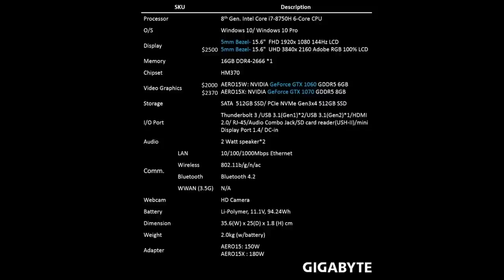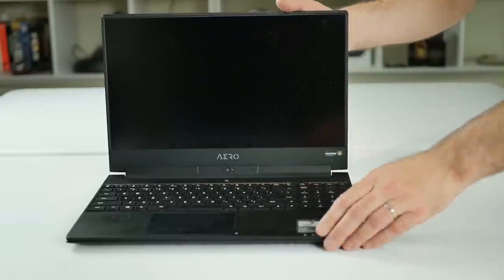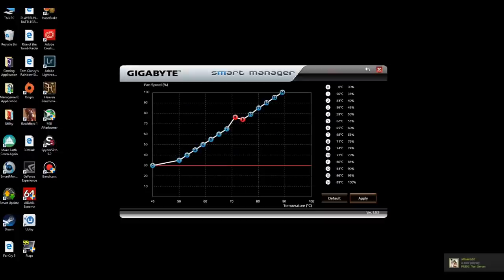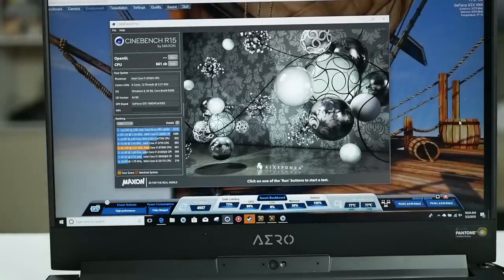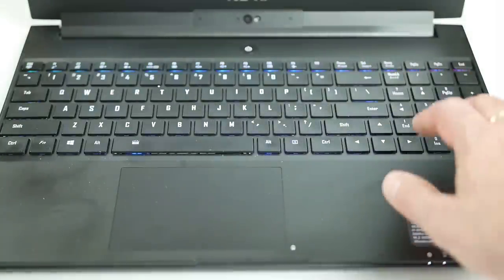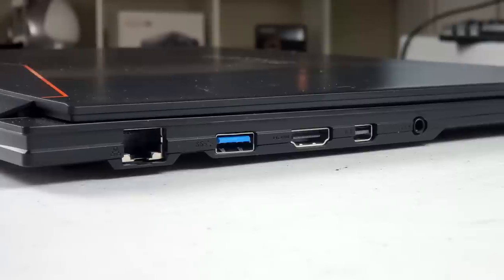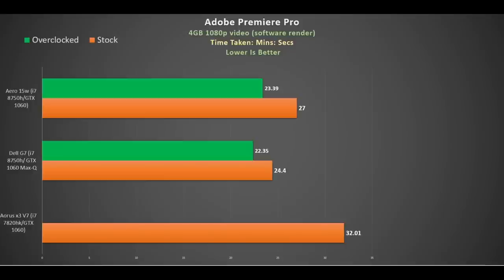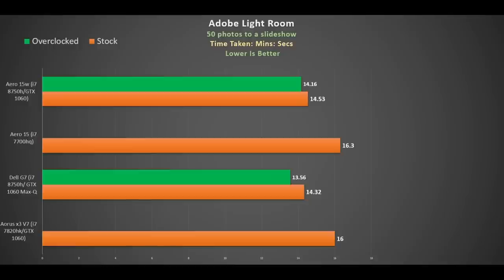Aero 15w v8 Review - Six Core CPU/GTX 1060 & Game Give away !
The 2018 Aero 15w/15x v8 has been revamped with the i7 8750h six core CPU, GTX 1060 (15w) or GTX 1070 Max-Q (15x) , 16 GB RAM (max 32GB) and 512 GB SSD.
The 15w v8 comes with a 144 Hz IPS 1080p display whilst the 15x has an option for a UHD panel.

Please help me design a new logo for OwnOrDisown as I will be changing my channel name back. I will pick the winning entry and buy the winner a game of their choice.
I will use the logo in my banner and on T-shirt,s including the winners name on the design if they wish.

Find the Geek Rules:
Competition open for 24 hrs.- It is NOW CLOSED.
Email me the time frame he is in ( he is not at the start where I introduce him..) and the winner gets a game up to $60 on Steam or G2A. The game must be suitable for the winners age group.